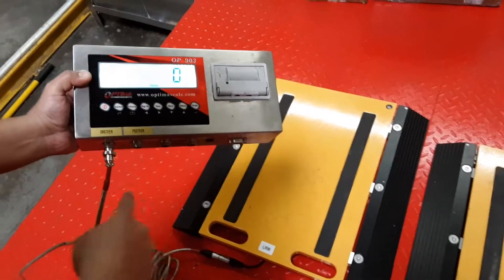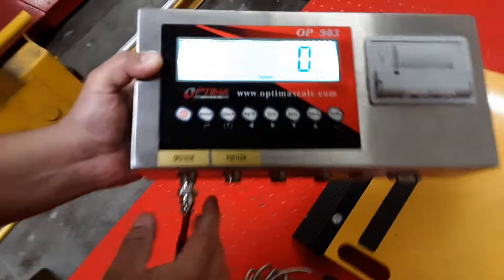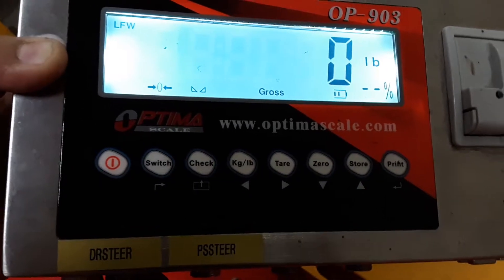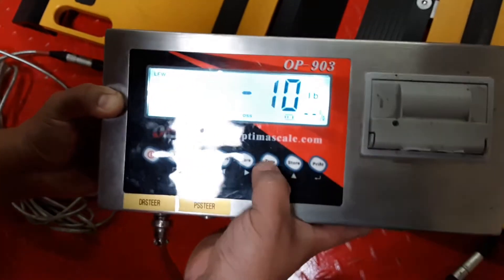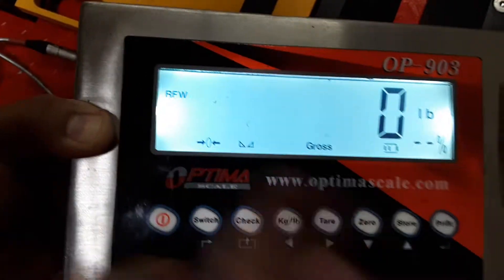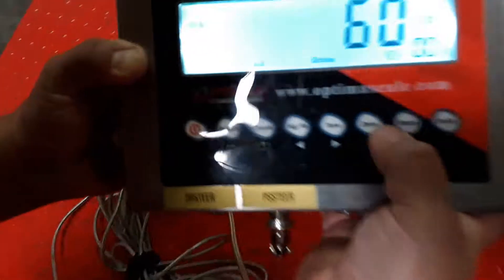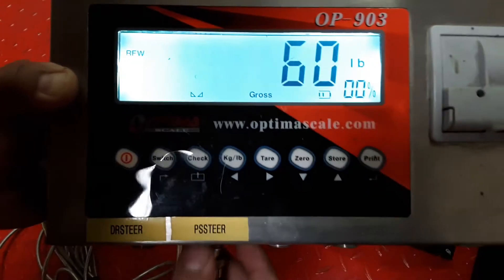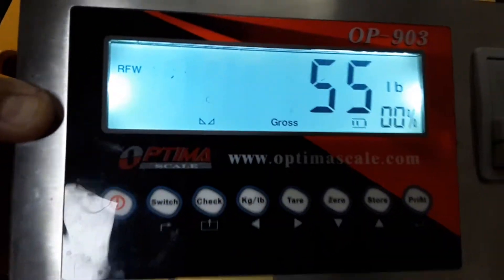OP-903 Troubleshooting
Troubleshooting the OP-903 Indicator to determine whether the issue is with the pad, cable, or port. Try all possible combinations to pinpoint where the trouble lies.